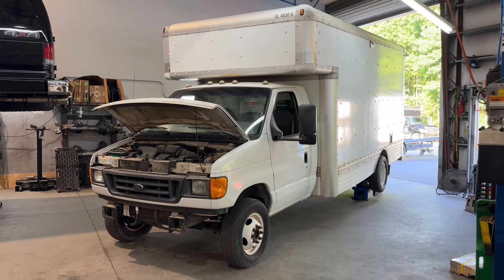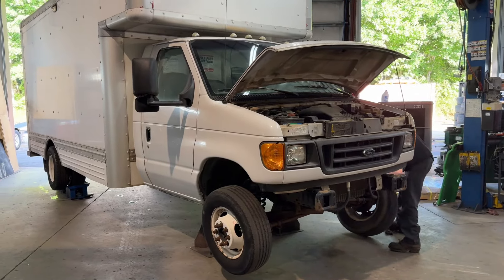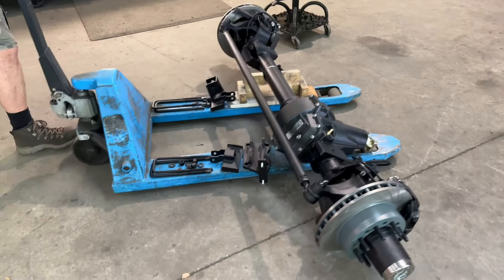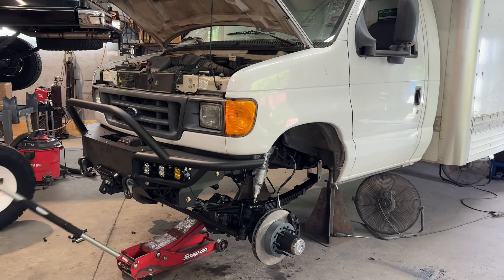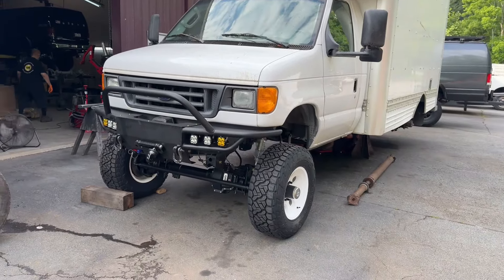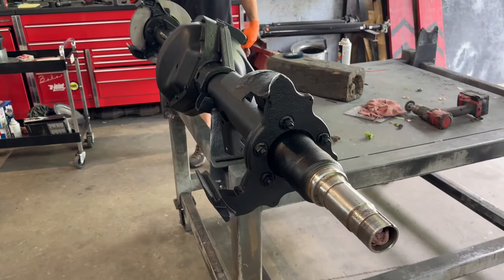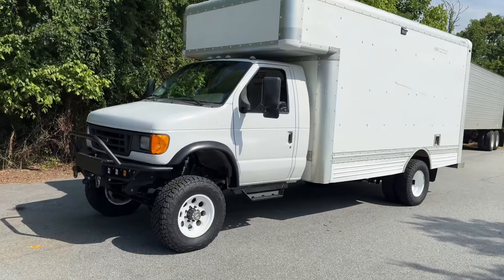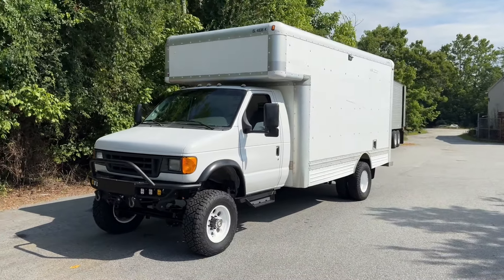UH2 Build Video! 4x4 U-HAUL! 🚚